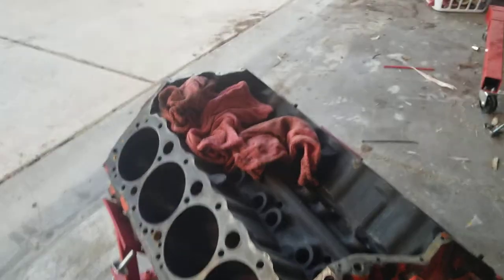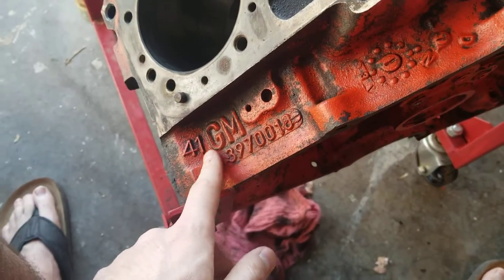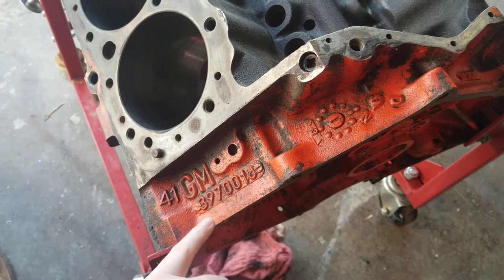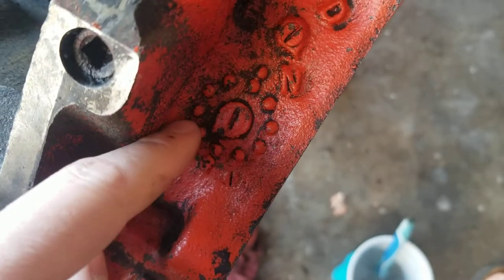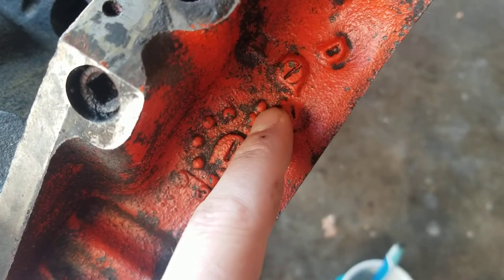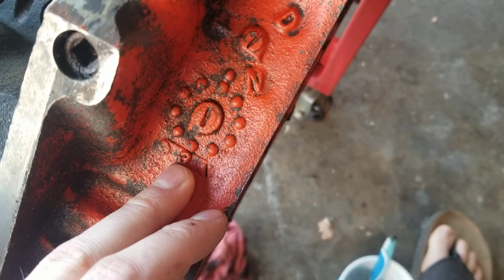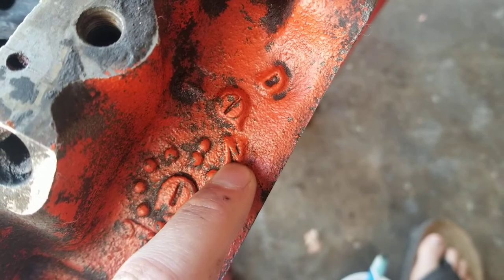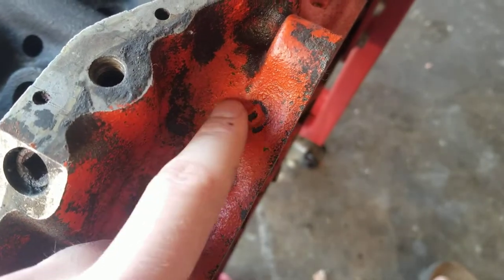Reading Engine Stamping/markings on Chevy Block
Quick example to help show what the markings on your engine mean. Your engine may have other numbers or symbols but this should help in a broad sense.

Here is the Month Chart as well for the code to determine the date it was made:

A= Jan, B= Feb, C= Mar, D= Apr, E= May, F= Jun, G= July, H= Aug, I =Sep, J= Oct, K= Nov, L= Dec